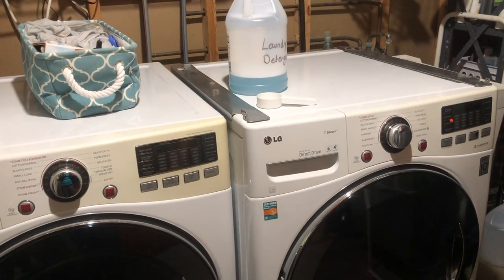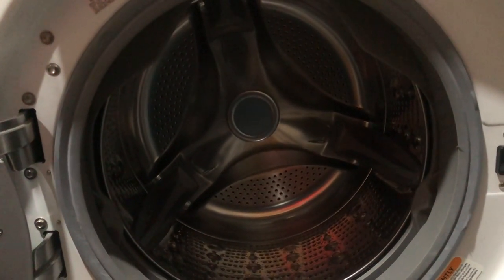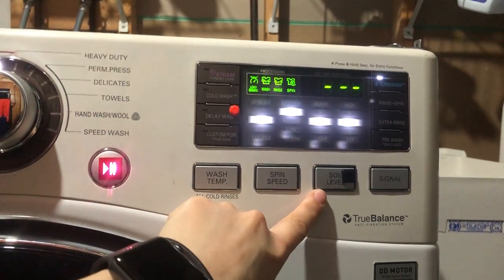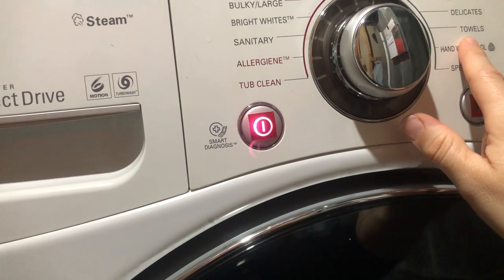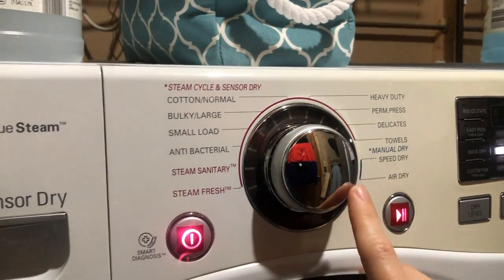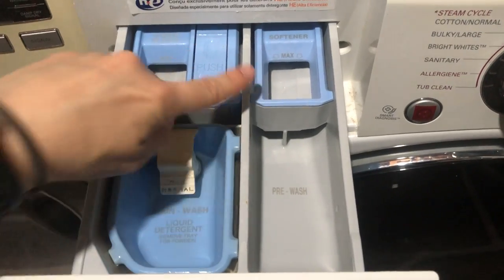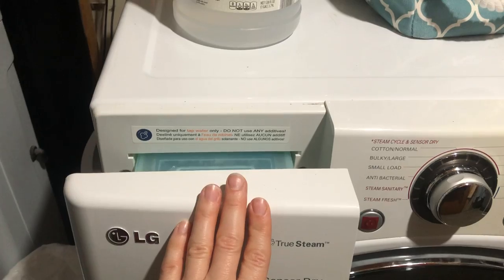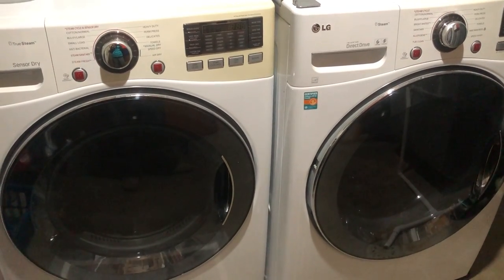Marking and Using an In Home Washer Dryer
A tutorial on marking and orienting an in-home washer and dryer for a blind or visually impaired student.